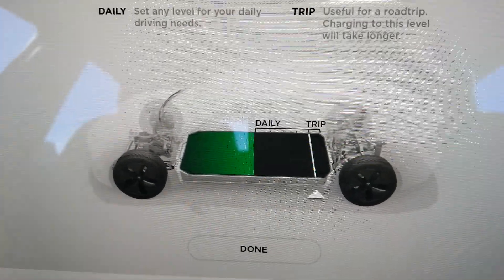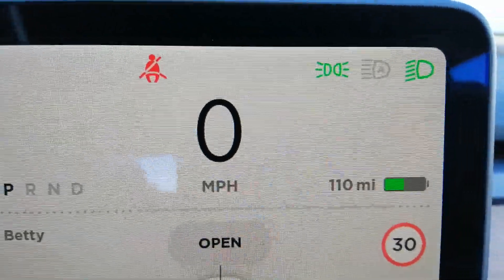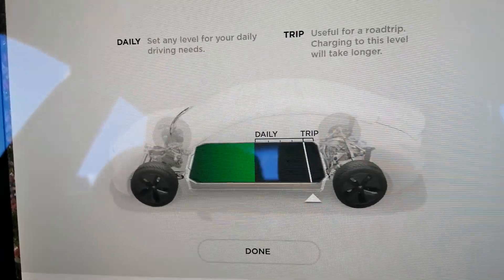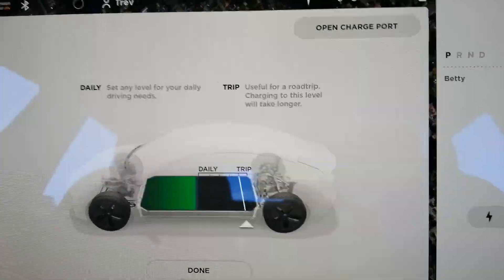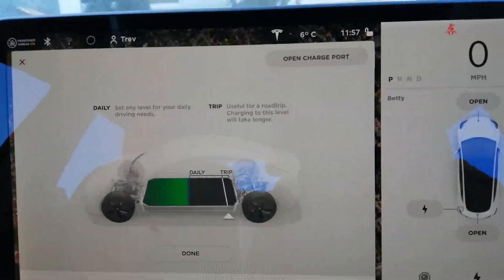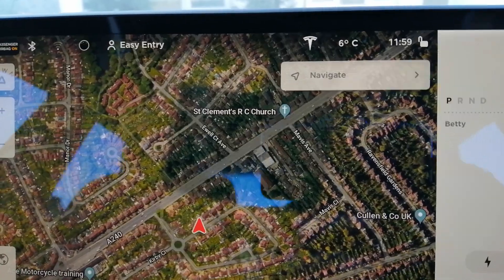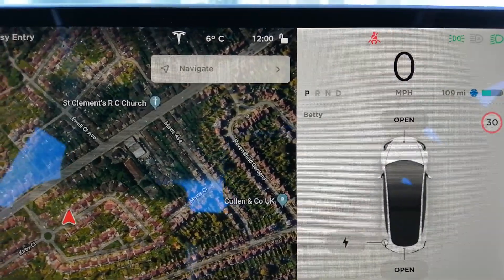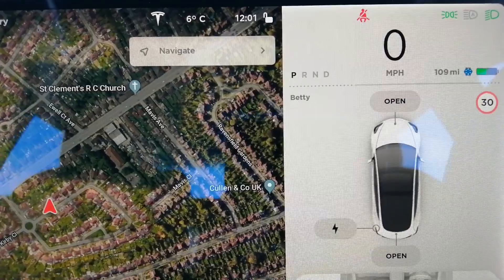Tesla model 3 range the sweet spot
My reality in the real world